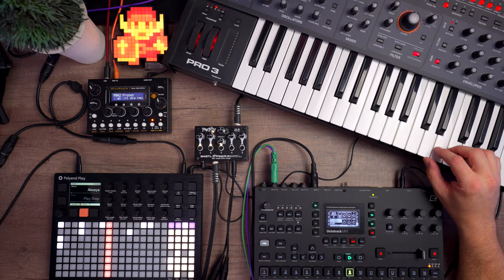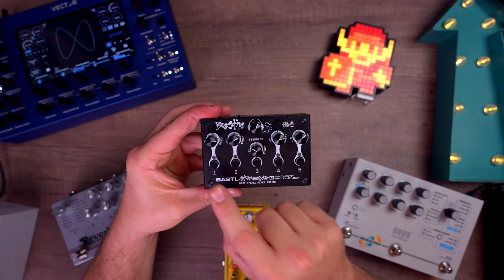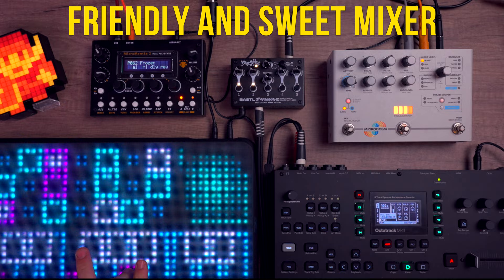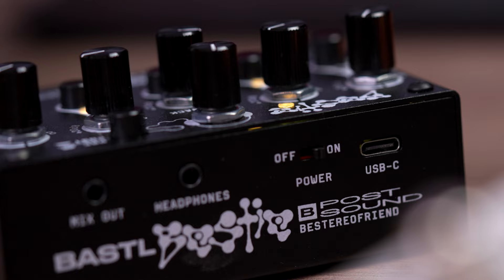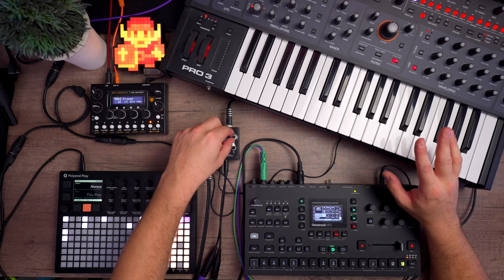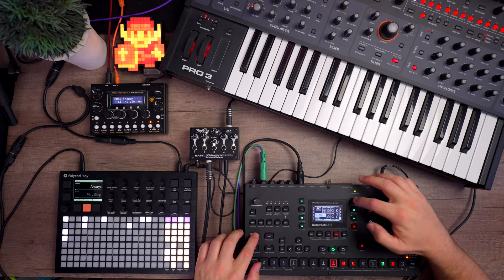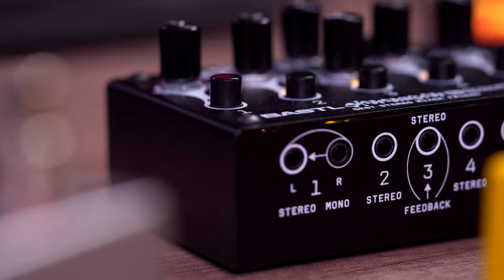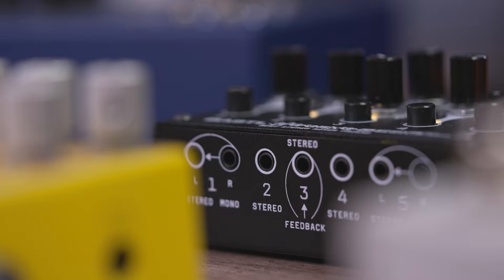Meet Bastl Bestie: 5 Channel Stereo Distortion Pedal / Mixer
Bastl sent over one of the funnest distortion modules I´ve ever laid my hands on. In this video I go over its general features and show you a bit of what it can do. Hope you like it!

*affilliate link

My Camera
My Talking head Lens
My Overhead Wide Lens
My Macro Lens
Color LED Light

THANK YOU TO MY PATRONS! You guys are amazing fam🙏🏼